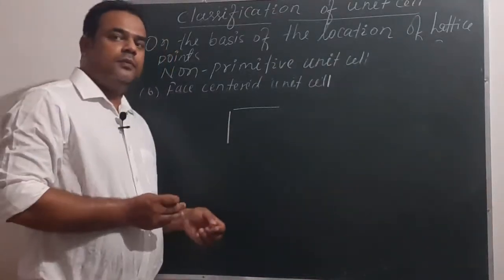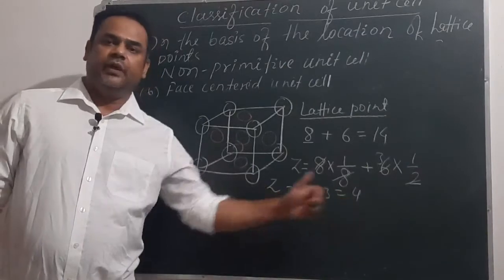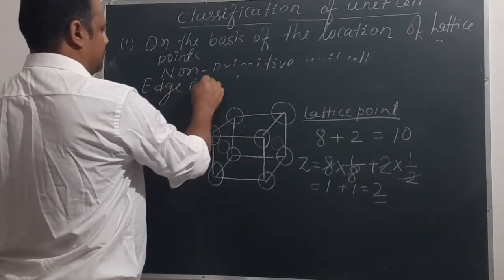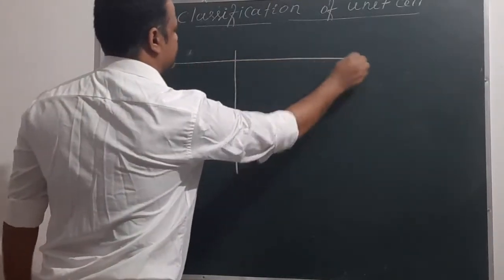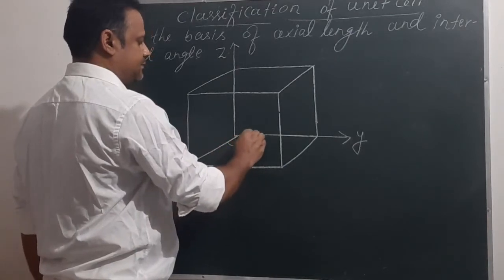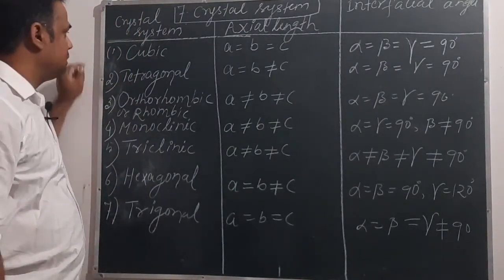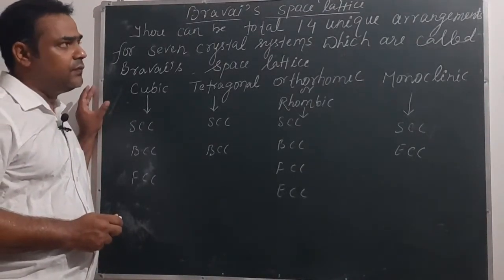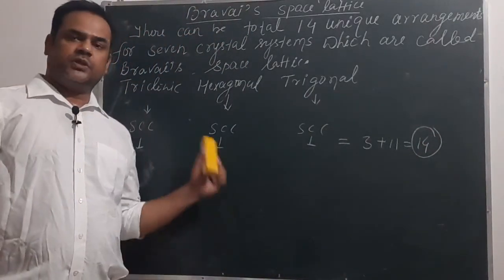Face centred unit cell , 7 crystal system, Bravais lattice (L-6)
Crystal system and Bravais lattice